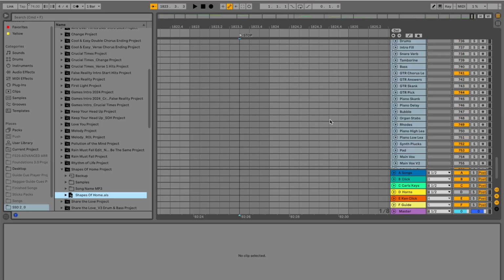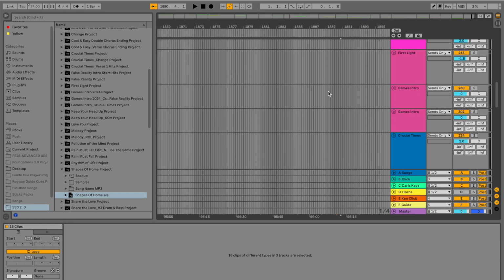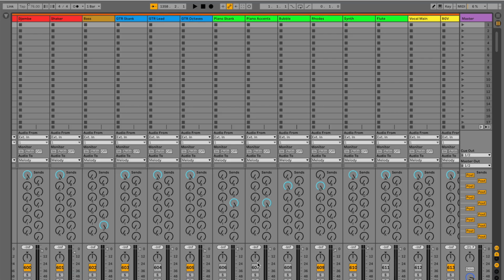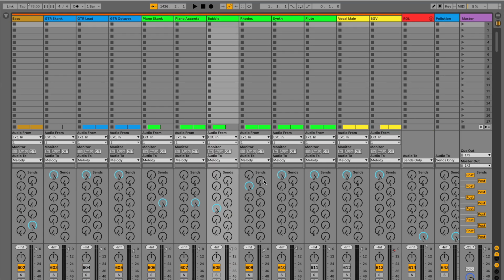Updating My Ableton Songs for a New Playback Rig-Step by Step Walkthrough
Come update my Ableton Live song files with me!

In this video, I’ll walk you through how I updated all my songs in one master set to prepare for a brand-new playback rig build.
I’ll show you the key changes I made, from audio routing adjustments for maximum flexibility to general updates that make the whole rig easier to run. If you’re building or upgrading your own Ableton playback rig, this guide will give you some helpful ideas!